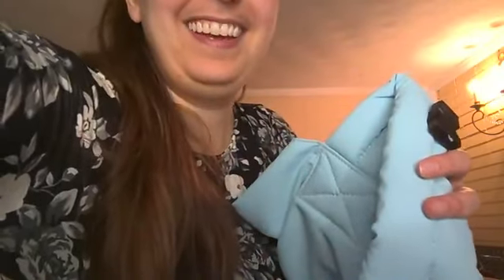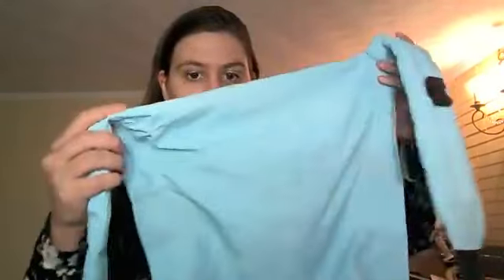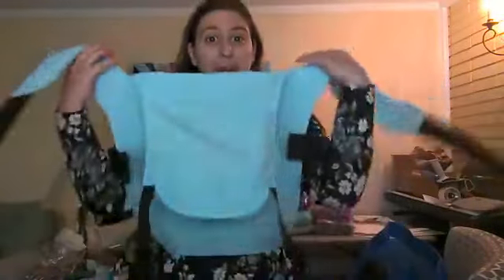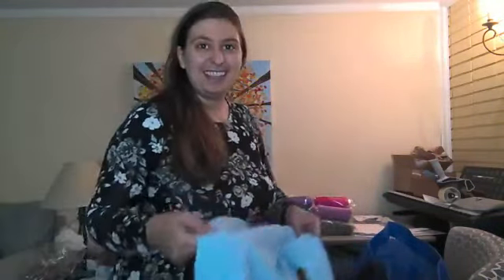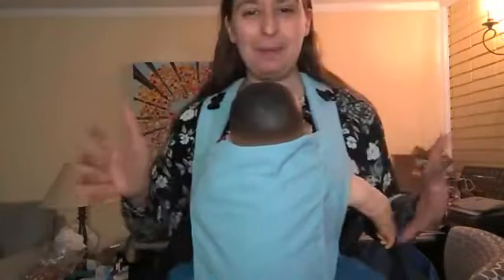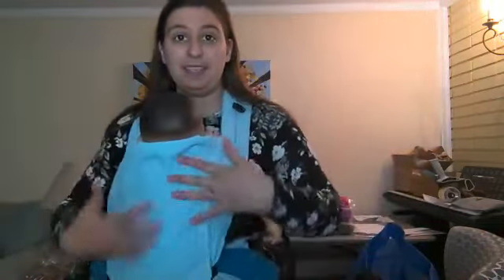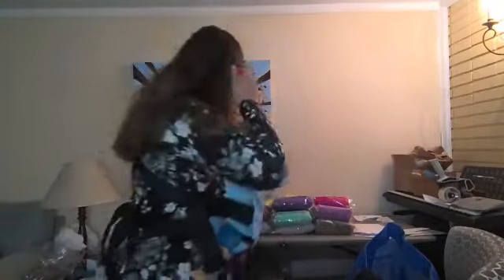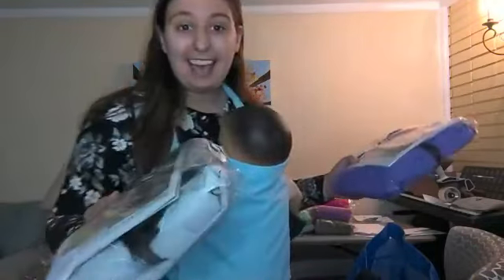How to Use the Integra Solar, and Why You Need One!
What you've been waiting for... our first round of water carriers 🌊 [wave] is here!

Join me as we chat about the Integra Solar!
-Who it's good for (almost everyone!)
-Size comparisions between 1, 2 and 3 and also compared to another brand of carrier (Lenny Lamb)
-Colors and color comparisons

☀️ [sun] Welcoming our newest brand, Integra, to the party! 🎉 [party popper]
The Integra Solar was made for fun in the sun. A super light, super compact carrier, it's comfortable and fits well both dry and wet. Made to handle the challenges of a chlorine pool or salt spray at the beach with ease while keeping you super cool anywhere! 💦 [splash]
Things to love about the Integra Solar 💖 [sparkle heart]:
-Apron-style: One of the few carriers on the market where the seat makes itself due to a simple apron-style panel
-Familiar: A soft structured carrier is like a baby backpack, with familiar buckles and straps
-Incredibly light: feels like you're wearing hardly anything with it on!
-Packs up super small: When folded up, it barely takes up the space of a book, and it's lighter than your beach novel, too! Easy to throw into any purse, diaper bag, or beach tote
-Perfect for water: Whether you're in the shower, at the pool, or by the ocean, this carrier is made to get wet! (but please, don't fully submerge your baby or swim in this or any carrier ❤ )
-Perfect for land: Dries fast and fits well even when dry, making this a great choice for hot days
-Sized to perfection: 3 sizes and simple adjustments make this an easy carrier to use for anyone
-Beautiful colors: With 12 colors to choose from, you can't go wrong!
-Silky and soft: Solar fabric is comfortable and pleasant even for sensitive skin
-Protected: 95-99% UVA and UVB protection, including an adjustable sun hood, means your little one can thrive even in the heat, and you can feel good about being out in the sun with them
Plus, these beauties are ethically made in the UK with minimal environmental impact,  safety rated, and ship from the US.

You'll love yours - grab your favorites now & enjoy! 💖 [sparkle heart]